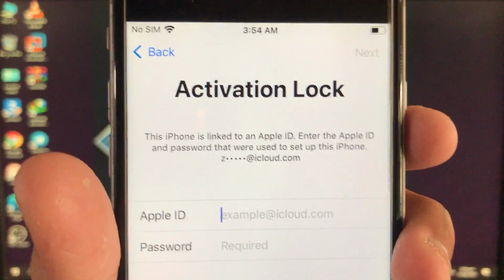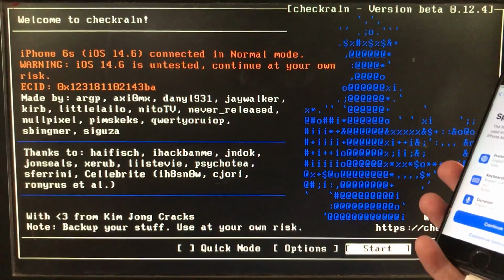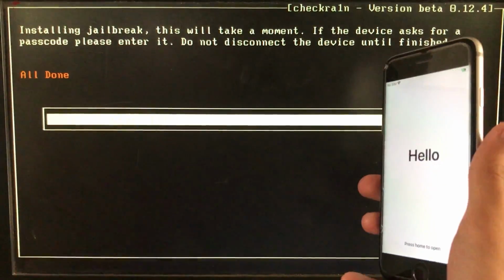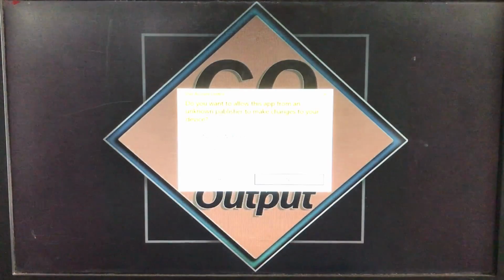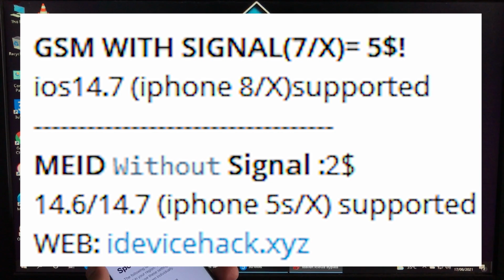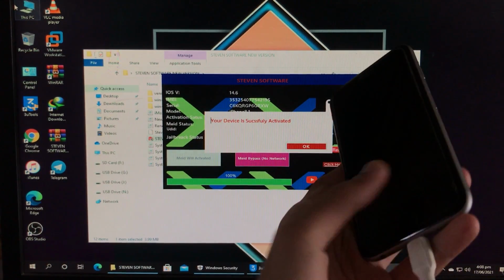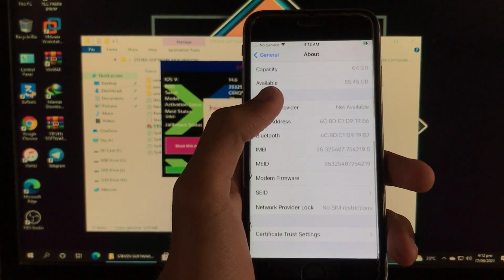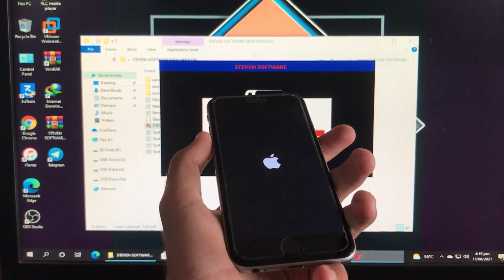How to Bypass iCloud MEID/GSM iPhone in Full Free | New released Tool For Windows |ON/OFF iCloud Fix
Note:
Carefully watch my videos and carefully do these methods cause this content is some how difficult and sensitive so People do not see that, this is their own mistake they just say that it's your mistake. In this content there might come Error anytime or anywhere people never see the error that comes in their windows, tool, checkra1n etc. ….. or something they just directly blame and say the Error occurs because there is my Mistake they never see if they have done some mistake its a really Typical, huge, long process can't use tool, Checkra1n without internet so simply it's a really complicated Method everyone has to do it very carefully so in other words people don't manipulate or analyze that they might have done some mistake. That's a common sense!! that by providing you negative, inappropriate things what I am gonna get.

My videos on iPhone:👇
How to Turn Off Find My iPhone | Open Menu Bypass Sim Call Fix | New Method with Detailed Review:

How to Open Menu Bypass | Find My iPhone (FMI) Off with Sim Call Fix | iCloud Bypass:

How to iCloud Bypass| How to Downgrade iOS 14.5.1| How To Save Shsh Blobs| Save Cloud Bypass Limited:

NEW Bypass iCloud MEID/GSM Sim Call Fix Windows | Free Find My iPhone (FMI) OFF | IOS 12.5.3/14.5.1:

How to Bypass MEID iPhone iCloud with Sim Call Fix in Windows | Everything Fix | Big New Update:

How to Bypass MEID/GSM iPhone iCloud with Sim Call Fix in Windows | Full Free For Limited Time:

How to Bypass iPhone iCloud with Sim Call Fix in Windows | MEID/GSM iOS 12.5.3/14.5.1 | 100% Working:

How to Bypass MEID/GSM iPhone iCloud with Sim Call Fix in Full Free Windows | iOS 14.5.1/12.5.3:

How to Bypass iPhone iCloud Lock, Passcode Lock and Off Find My iPhone (FMI) with WooTechy iSalvor:

How to Bypass MEID, No MEID iPhone iCloud Sim Call Fix | Only in 3$ Very Low Price | New Bypass Tool:

How to Unlock iPhone in Full Free Sim Call fix, SMS, Facetime Notification Giveaway Part 1 Complete:

How to really Unlock iPhone in Full Free Sim, Cellular, SMS, Facetime Notification Don't need to pay:

How to really Unlock iPhone iCloud in Full FREE | Sim Call Fix, SMS Notification, On/Off | GIVEAWAY: